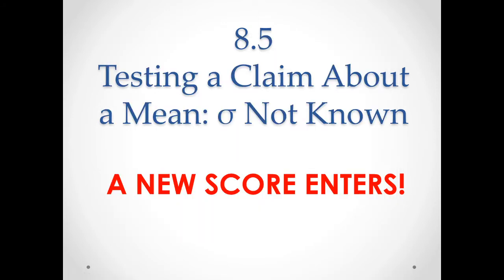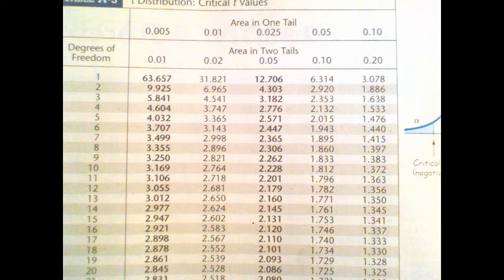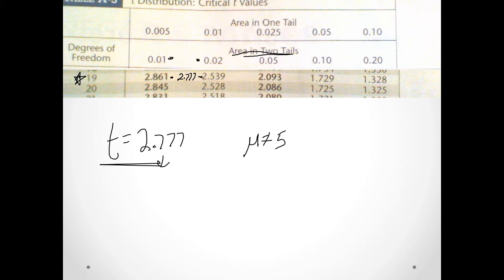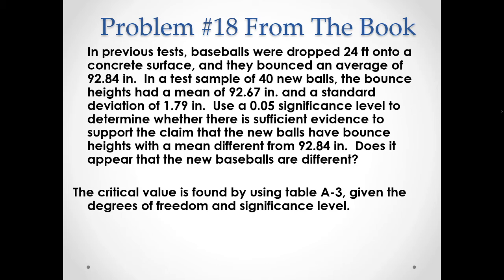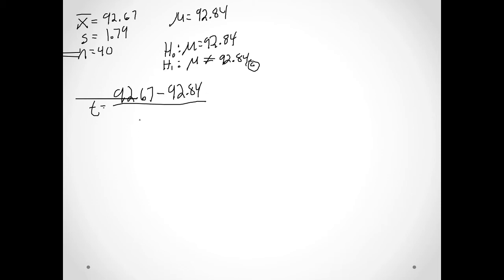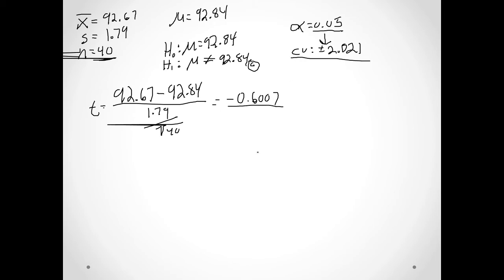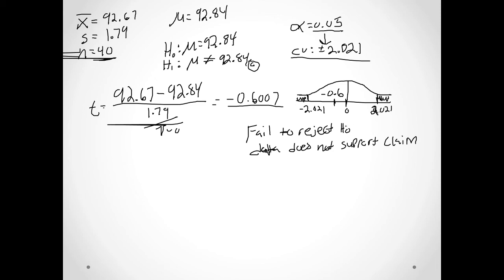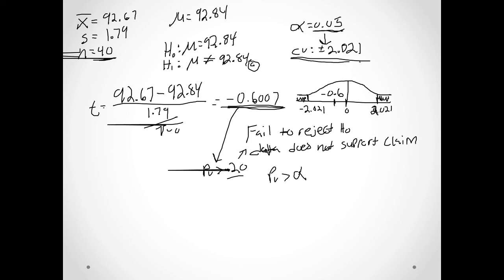Chapt 8 lesson 8 5 Testing Population Average with unkown sigma